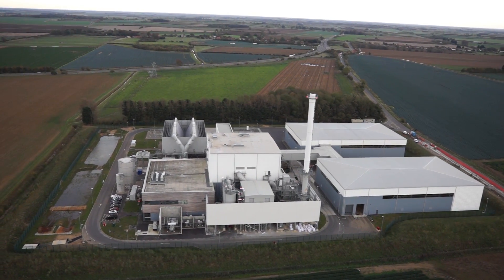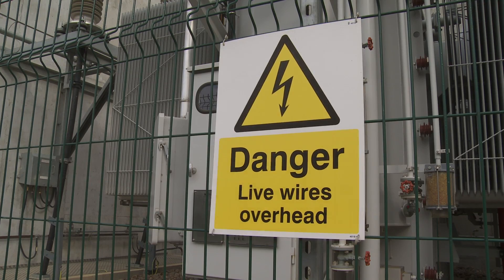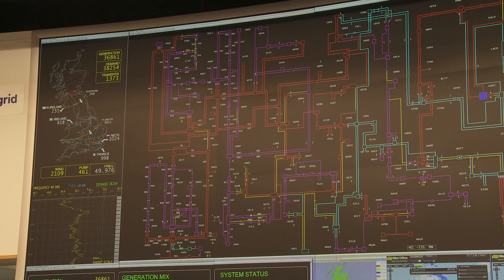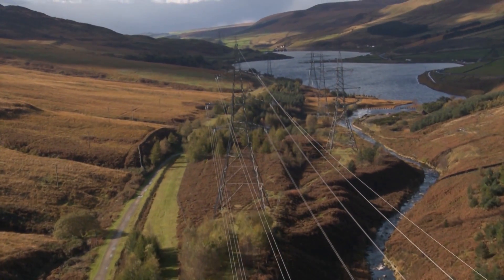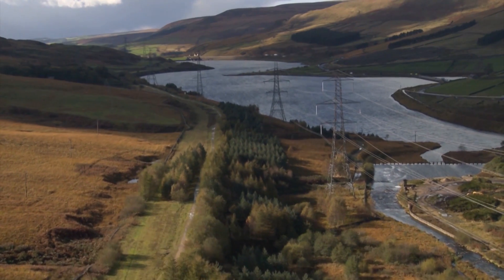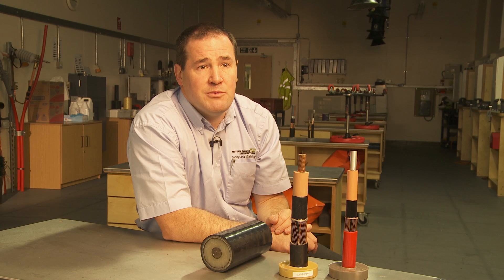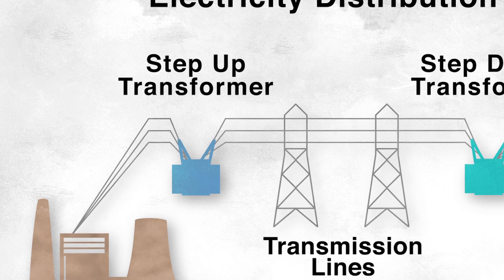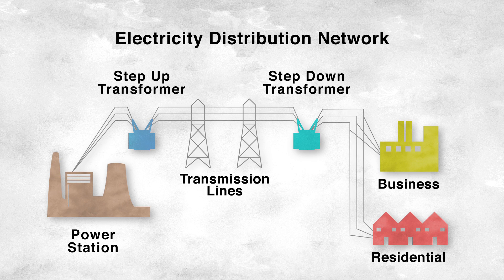Electricity Transmission and Distribution (preview)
Duration: 29 mins / Year: 2015 / KS 3-5

This DVD resource looks at how electricity is distributed from power  station to consumers along the National Grid.  As well as giving an overview of the entire distribution network, it also looks at how step up and step down transformers are used to reduce line loss during transmission and to make the voltage safe for use in homes.  Other safety features, such as earth rods, insulators and circuit breakers are explained and this DVD gives an insight into the part they play in larger scale systems.

Suggested exam board specification links:

AQA
GCSE Physics - Unit P1.4 - Methods we use to generate electricity
(In particular the subsection P1.4.1 - Generating electricity)

OCR
GCSE 21st Century Science Physics - Module 3 - Sustainable Energy
GCSE Gateway Science - Module P2 - Living for the Future (Energy Resources)

Cambridge
IGCSE Physics - 1.7 - Work Energy and Power
(In particular the subject 1.7.2 - Energy Resources)

Edexcel
International GCSE in Physics - Section 4 - Energy Resources and Energy Transfer
GCSE Physics - Unit P1 Topic 5 - Generation and Transmission of Electricity